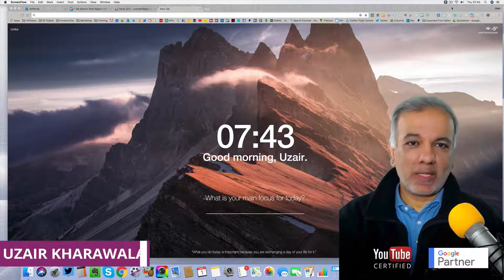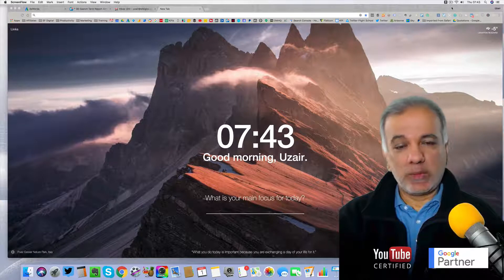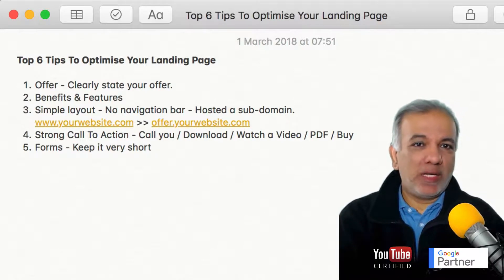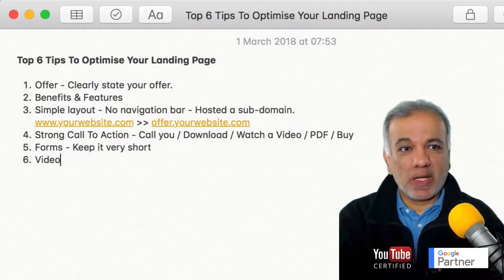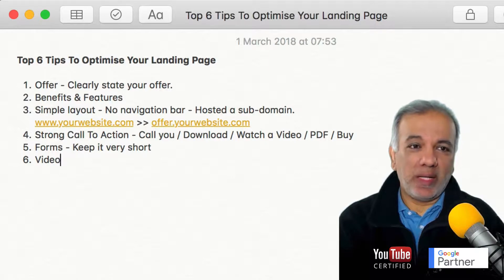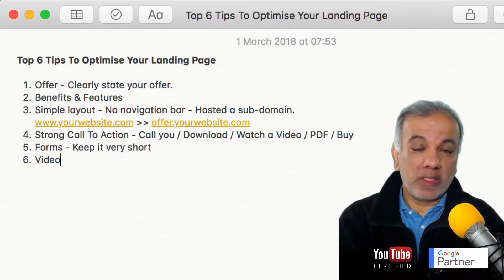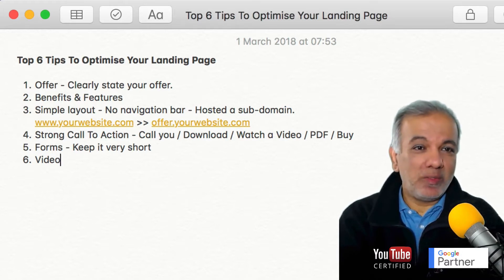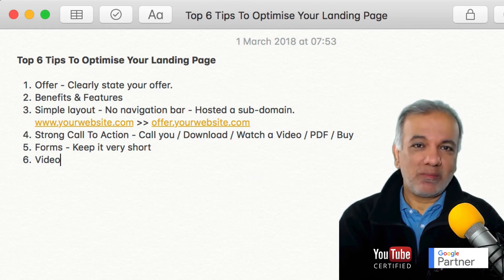Google Ads Landing Page Best Practices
Learn AdWords landing page best practices in this video tutorial. See how you can create  & design high converting landing pages.

Free Resources